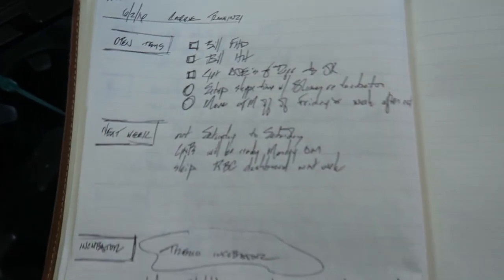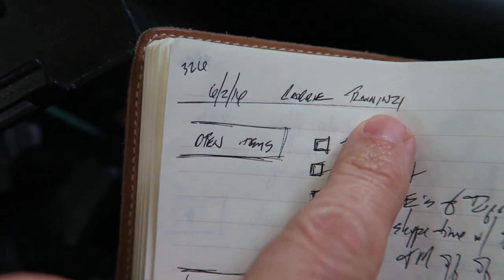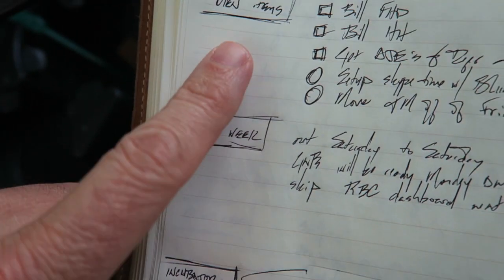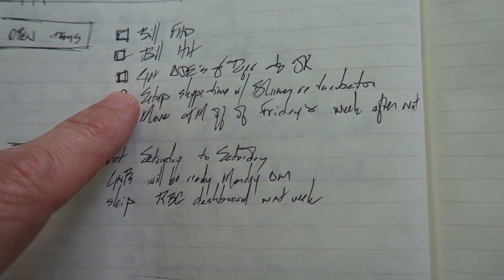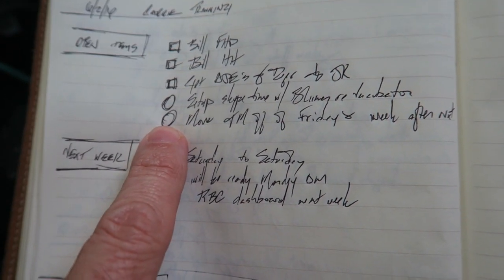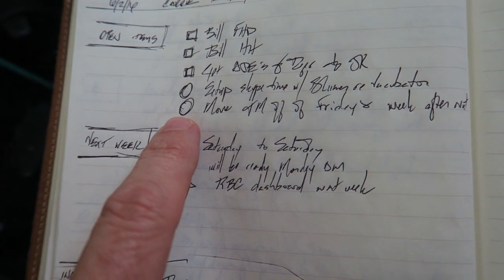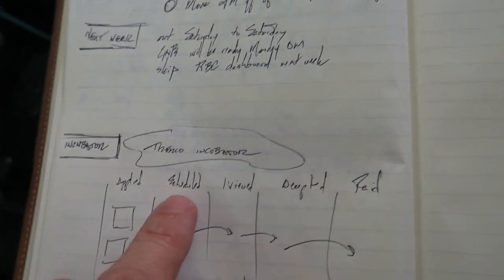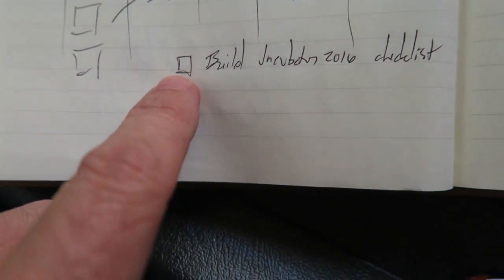The most effective note taking system I've ever used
Business in Real Life 112